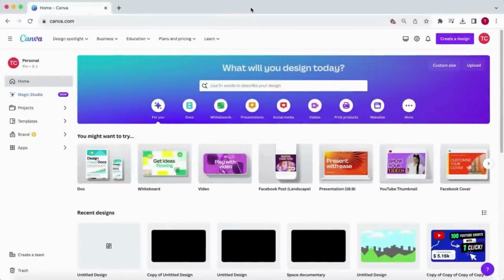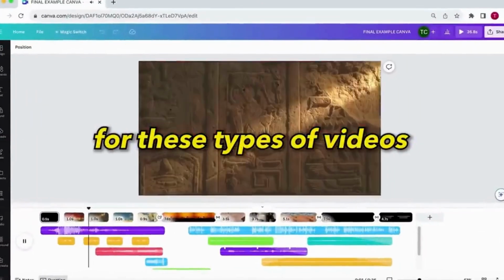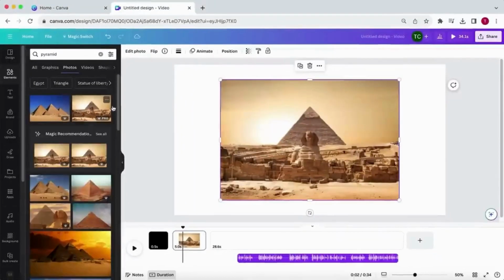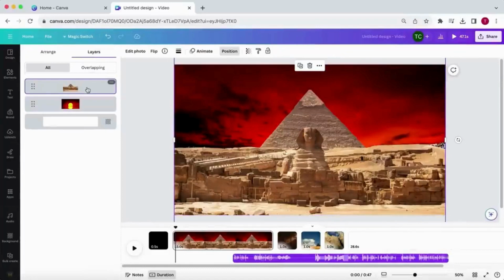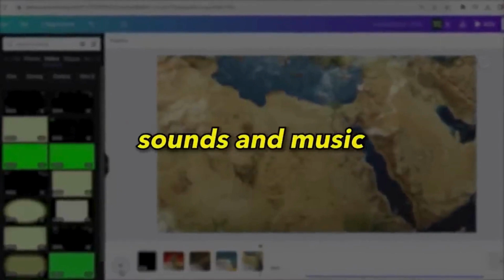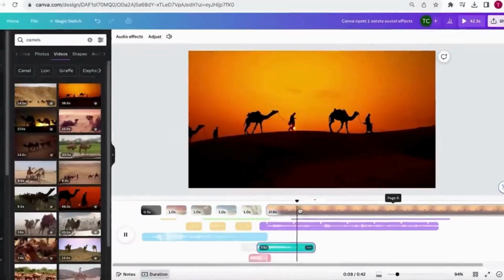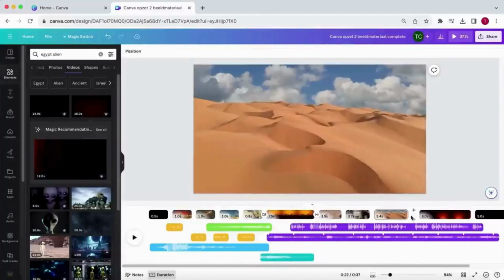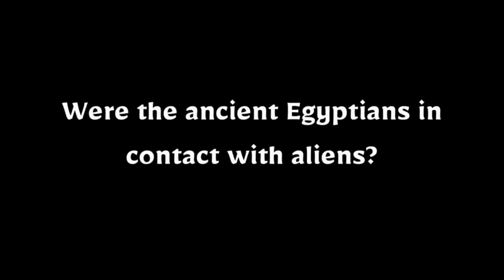How to Make Faceless Videos in Canva (EXTREMELY POWERFUL)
How to make faceless videos in Canva. That's what I'm going to show you in this video. Creating faceless YouTube videos is one of the best side hustles. And with this method you can create faceless videos for your faceless YouTube channel and start earning serious money.

Don't miss out on the latest skill-building content! Embark on a journey of continuous improvement with SkillSphere as your guide.

🎓 Remember: Your potential is limitless, and your skills are the key to unlocking new opportunities. Join SkillSphere today and let's build a future of endless possibilities together! 🌟